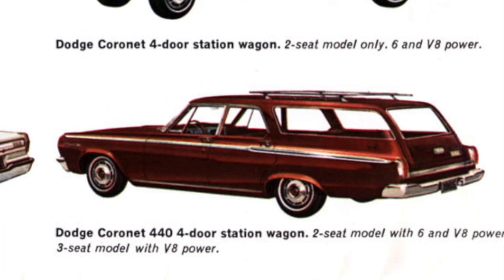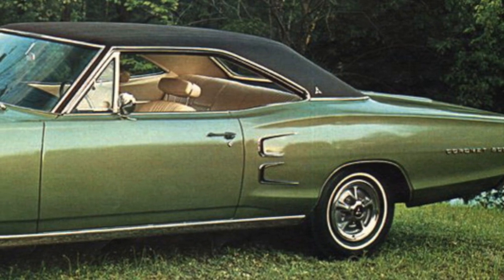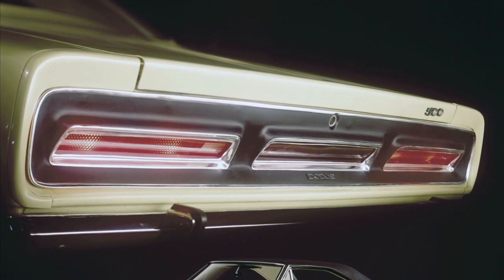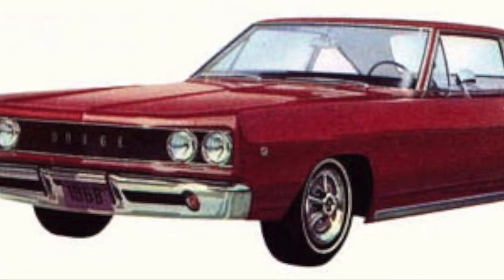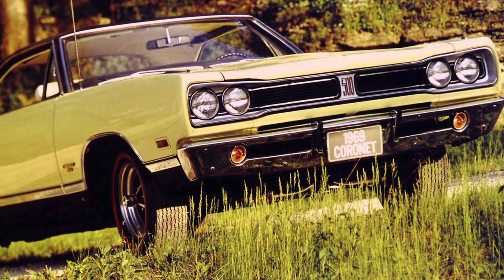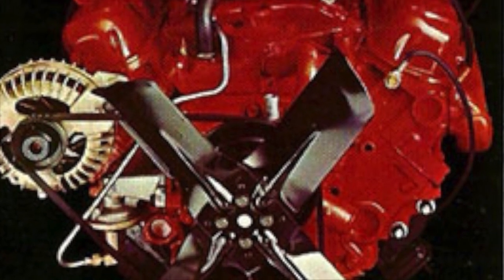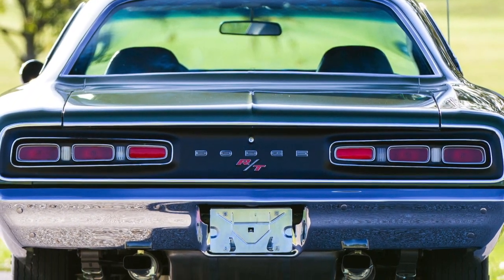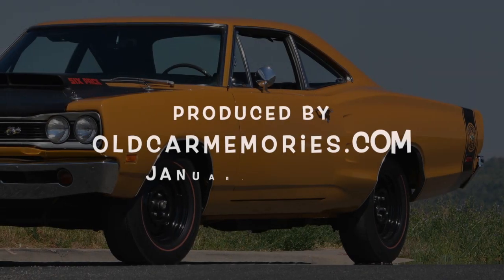Dodge's Pièce De Résistance: 1968-1970 Dodge Coronet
When Dodge released for the 1968 model year the mid-cycle redesign of the fifth generation Coronet, it had no idea at the time it had created a legend. Watch the video to find out why 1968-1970 Coronet was one of the best cars Dodge ever produced during its golden era.